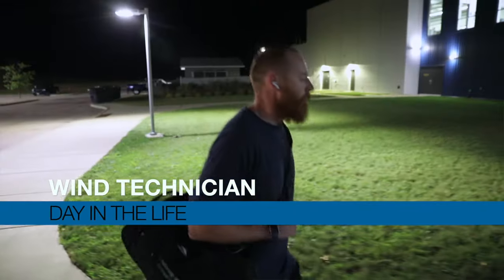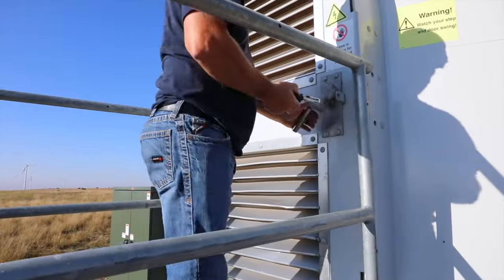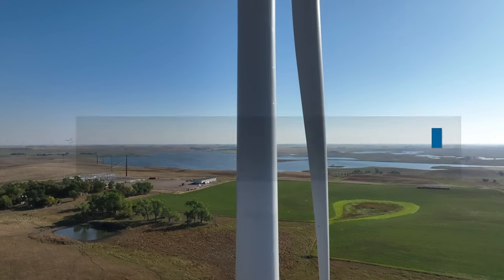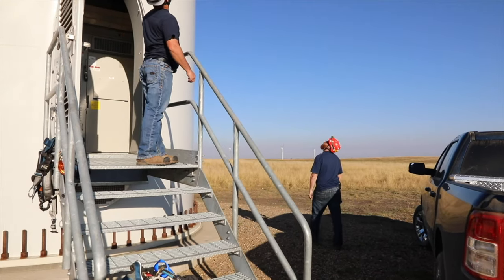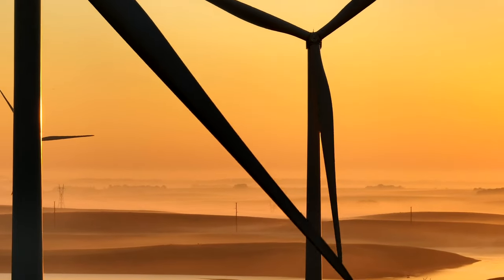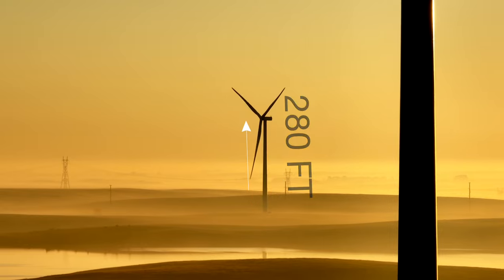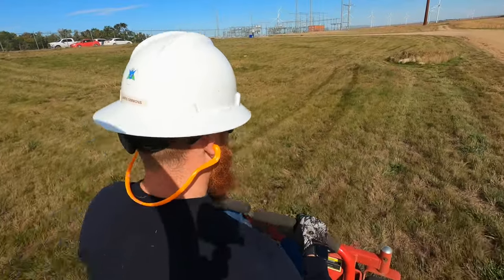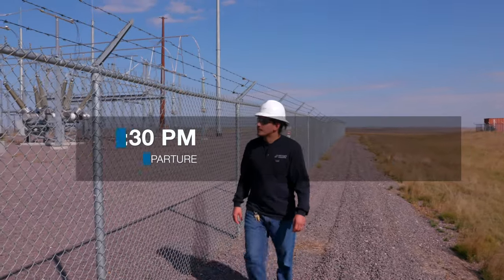A Day in the Life of a Wind Technician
Join one of our wind technicians on a typical day at work and learn about what makes a wind technician career so rewarding.